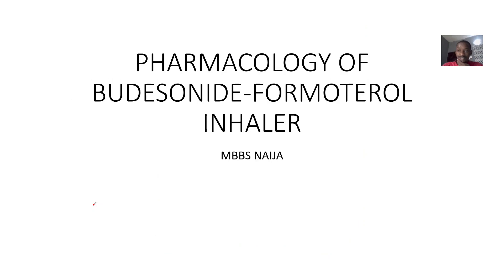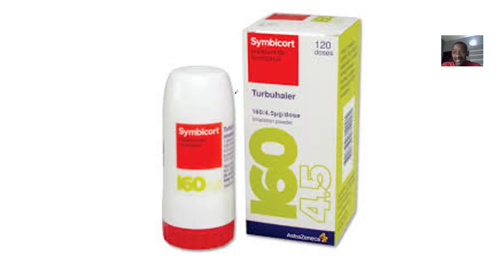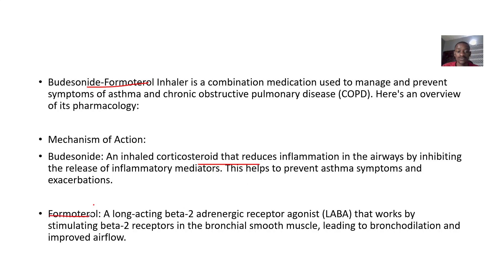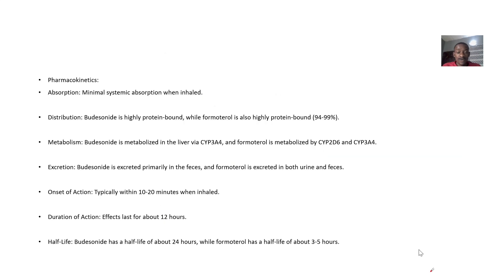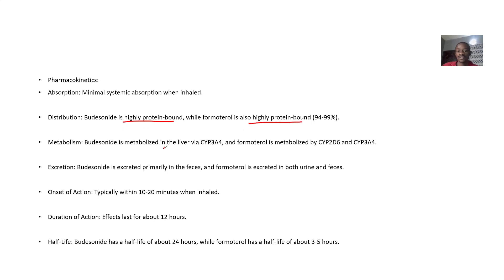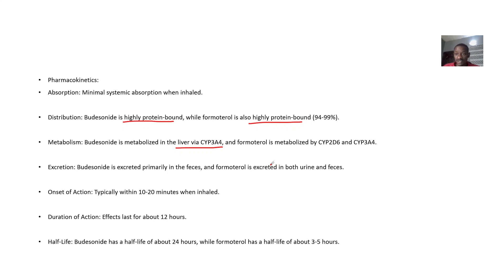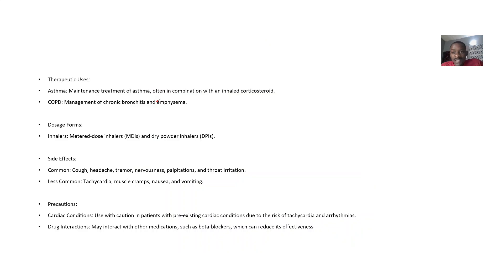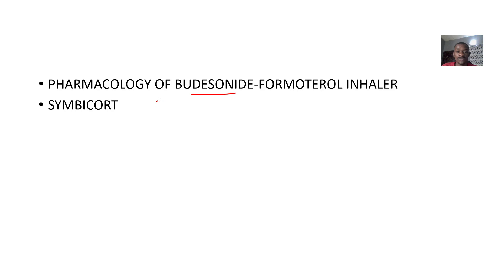Pharmacology of Budesonide-Formoterol (Symbicort) Inhaler ; Mechanism of action, Pharmacokinetics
Budesonide-Formoterol, marketed under the brand name Symbicort, is a combination inhaler used for the maintenance treatment of Chronic Obstructive Pulmonary Disease (COPD) and asthma. Here's a detailed overview of its pharmacology:

Budesonide: This is an inhaled corticosteroid (ICS) that works by reducing inflammation in the airways, making them less sensitive and less likely to react to triggers that cause asthma or COPD symptoms.

Formoterol: This is a long-acting beta-2 adrenergic receptor agonist (LABA) that works by stimulating beta-2 receptors in the bronchial smooth muscle, leading to relaxation of the airways and improved airflow.

Pharmacokinetics
Absorption: Budesonide-Formoterol is administered via inhalation, allowing for rapid absorption into the bloodstream.

Distribution: It is distributed throughout the body, with a particular affinity for lung tissue.

Metabolism: Both components are metabolized in the liver by cytochrome P450 enzymes.

Elimination: The drugs are primarily excreted in the urine and to a lesser extent in the feces.

Clinical Use
Symbicort is indicated for the long-term, twice-daily maintenance treatment of airflow obstruction in patients with COPD and for the maintenance treatment of asthma in patients aged 6 years and older. It is not intended for the relief of acute bronchospasm.

Side Effects
Common side effects include:

Throat irritation

Headache

Muscle cramps

Nausea

Cough

Precautions
Cardiovascular Disease: Caution is advised in patients with pre-existing cardiovascular conditions due to the potential for increased heart rate and blood pressure.

Pregnancy and Lactation: The safety of Budesonide-Formoterol in pregnant or breastfeeding women has not been fully established.

Infections: There is an increased risk of pneumonia in patients with COPD. Monitor patients for signs and symptoms of pneumonia.